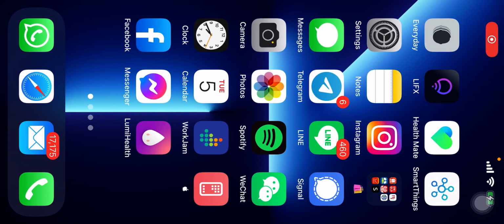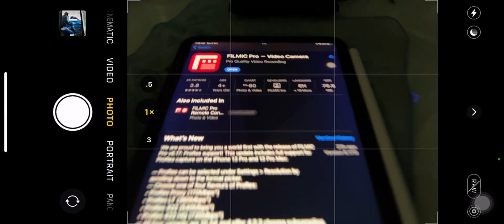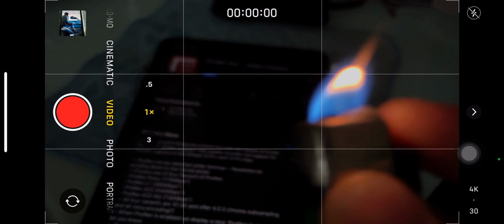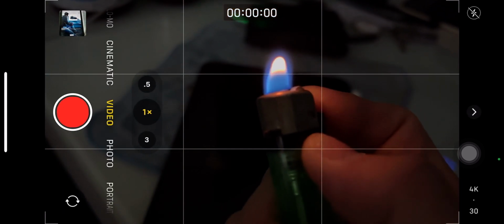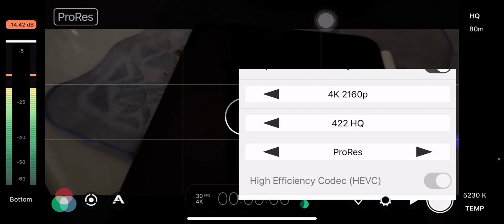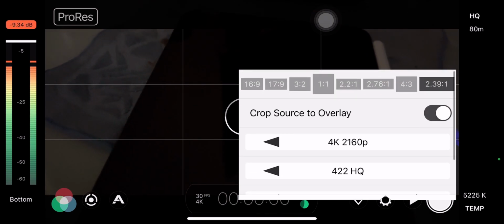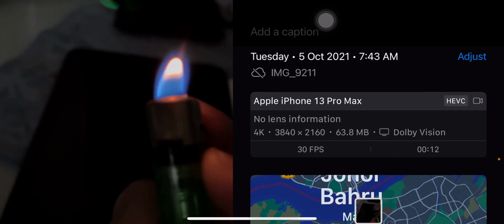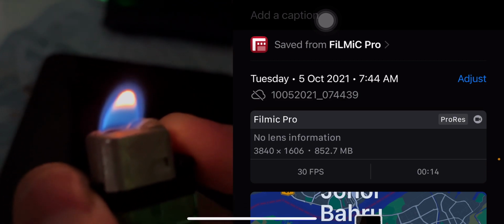ProRes is here in iPhone 13 Pro Max via Filmic Pro (v 6.17.0) 😍😋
PRORES on iPhone 13 Pro / Pro Max is HERE !! 😍👍 via the amazing Filmic Pro app(v6.17.0) ! Look that that !!! As I predicted the file size.
1min of 4K (3840x1606) 30fps (max that filmic pro can record at this setting) in PRORES 422 HQ the file size is (coincidentally) 4.22GB !! 😍😱👍 and that's why you need enormous storage capacity in your iPhone for this! I compared apple camera app in 4K 30fps vs the filmic pro in prores codec. It seems more details in Low light and yes easily 10x larger in file size just like Apple ProRAW for photo.